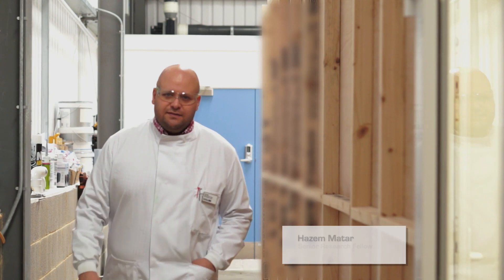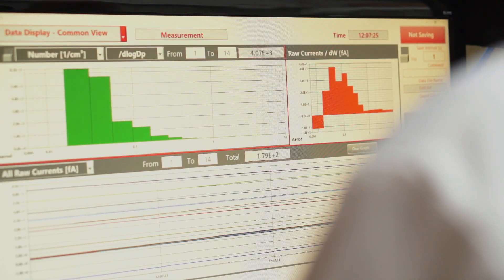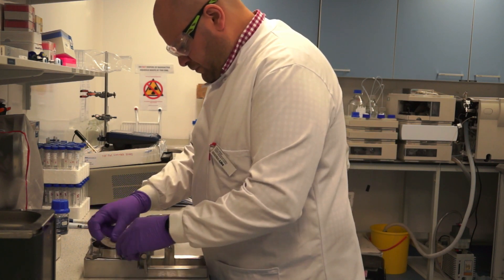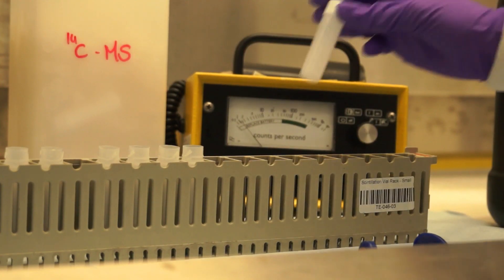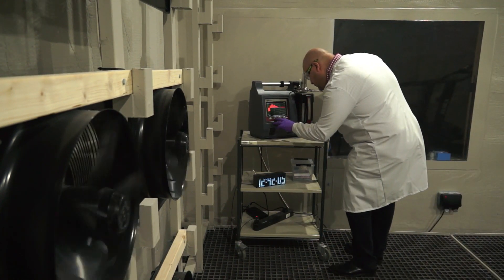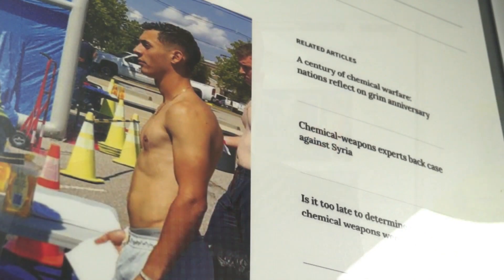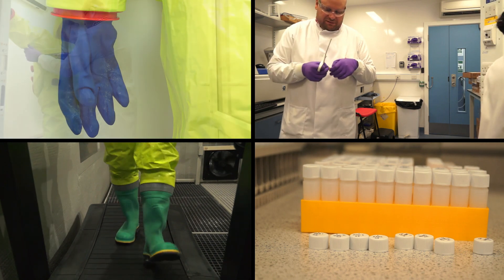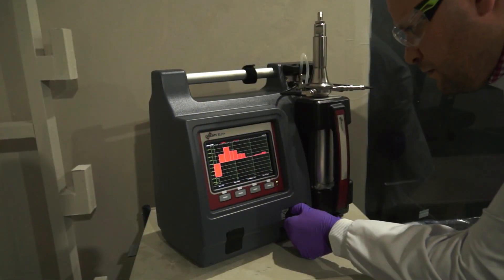Dermal toxicologist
Dermal toxicologist Dr. Hazem Matar discusses his work assessing dermal exposures to chemicals, and how this can be used in projects ranging from pharmaceuticals to emergency chemical decontamination.